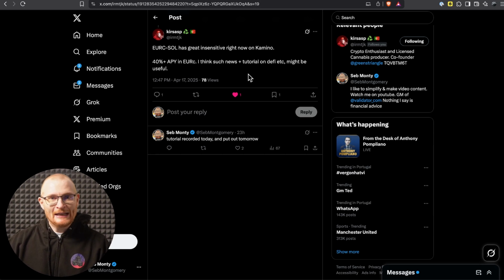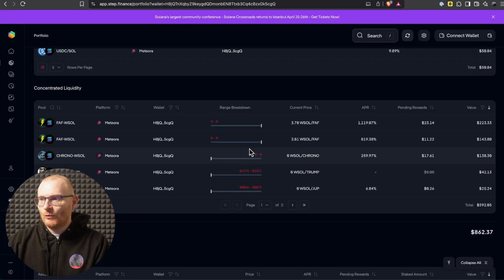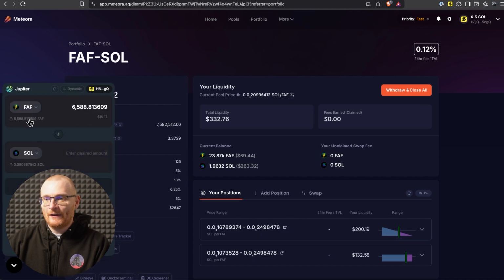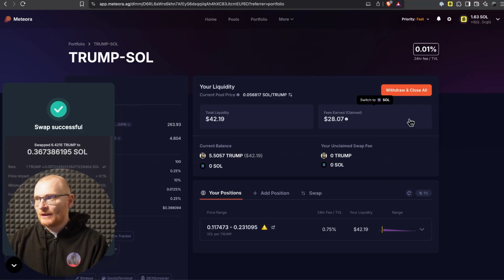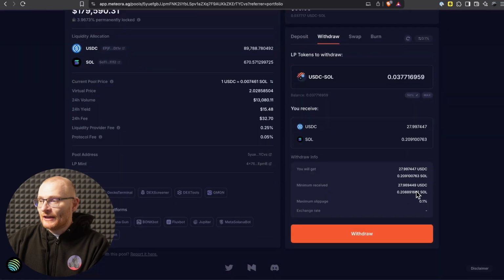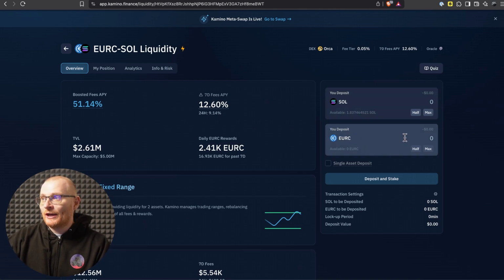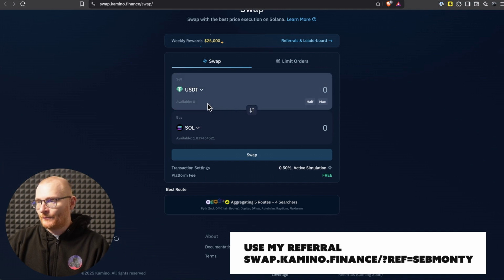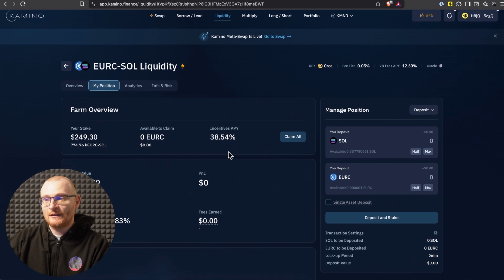Top Kamino Pools Right Now (HUGE Yields!)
Who Do I Stake My SOL With?

Maximising Gains with Kamino's Incentivised Pools: A Defi Guide

⏰Timestamps⏰
00:00 Introduction and Disclaimer
00:19 Understanding Kamino Incentives
00:43 Portfolio Management Tips
01:53 Exploring Flash Trades Token
03:00 Mistakes and Lessons Learned
03:37 Diving into Kamino Pools
04:38 Setting Up and Managing Liquidity
07:57 Final Thoughts

What Wallet?

⛓️ 🔗 Reference Links 🔗 ⛓️

Solana 👉 2coZyEDezNyzTvfAYkAJRZZGabsx4JtA8XFzXTLCCRN7